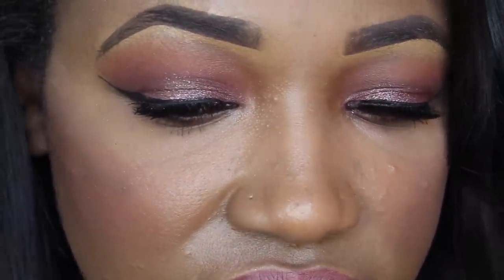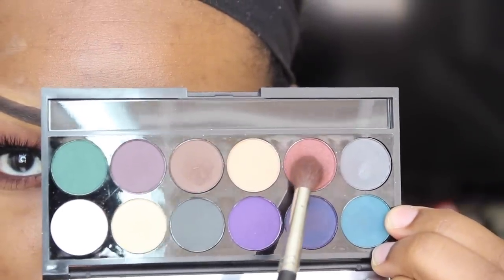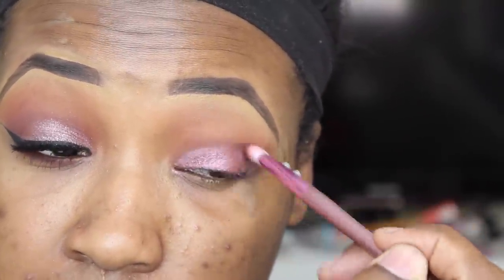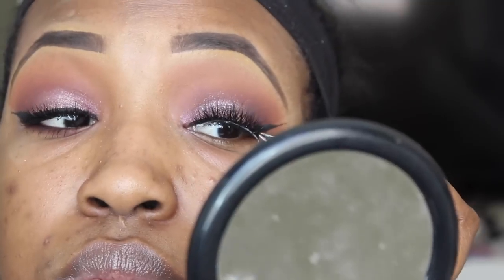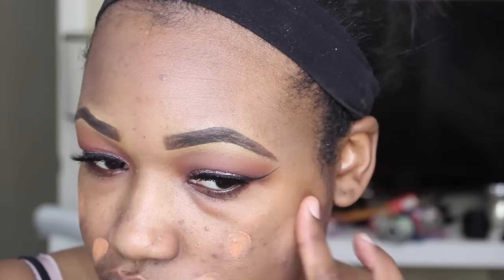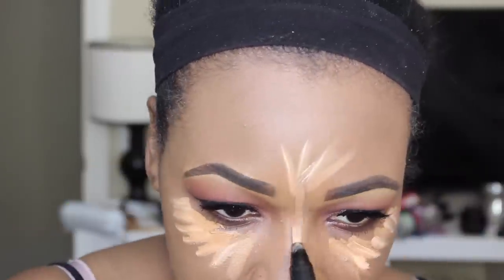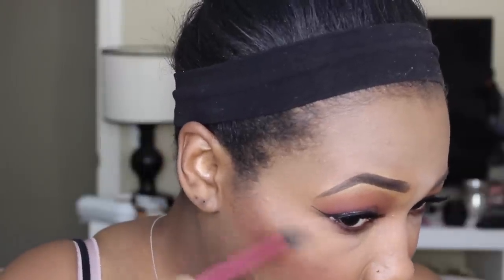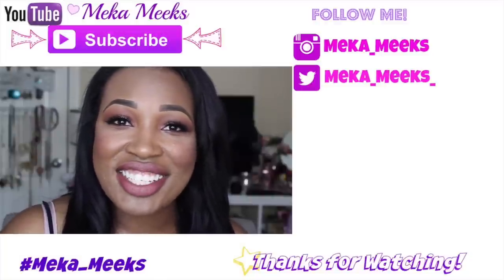Tutorial | Easy Soft Pink Sparkle | Date Night Look | For Hooded Eyes | Meka Meeks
Hi beauties! I created this look randomly for a date night with my husband and looked how it came out and also wore it in a previous video and got some requests for a tutorial so here it is.  Hope you enjoy!

Products Used:
MicaBeauty Eyeshadow Base
ABH Amrezy Palette - Caramel
ABH Amrezy Palette-Morocco
Sleek Makeup Matte x2 palette
Makeup Pigment Enchanted
ABH Deep plum
Too Faced glitter glue
Urban Decay Space cowboy e/s
NYC liquid liner
tarte light camera flashes mascara
SLmissglam beauty lashes in seduced glam
MUFE concealer palette
ABH concealer
Nars weightless all day luminous foundation
LA girl concealer
Nars light reflecting loose powder
Mac mineralize skin finish natural in medium deep
Nars exhibit A blush